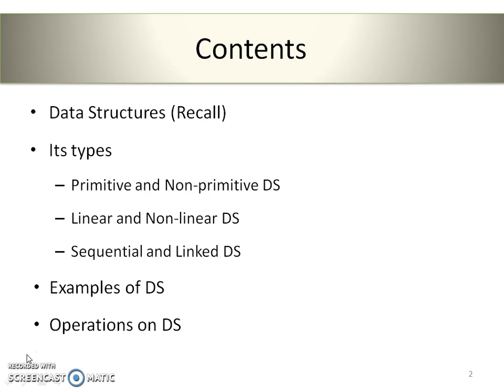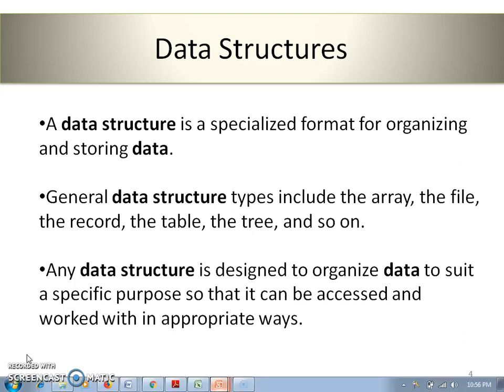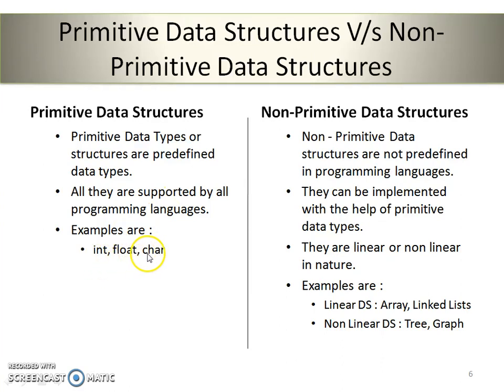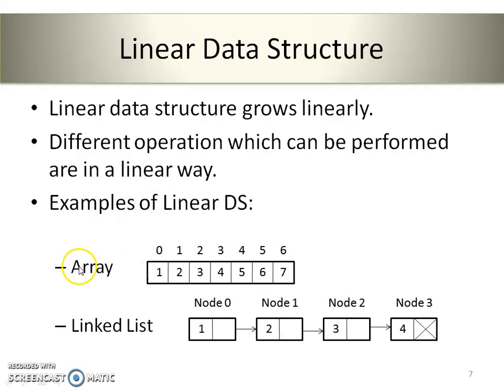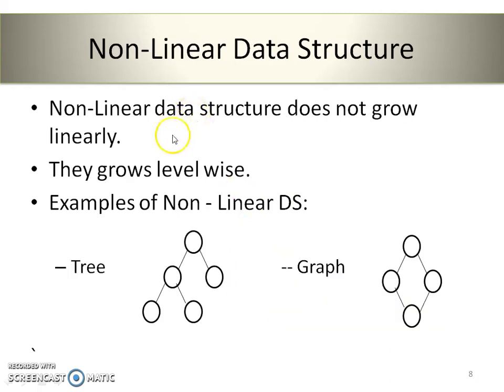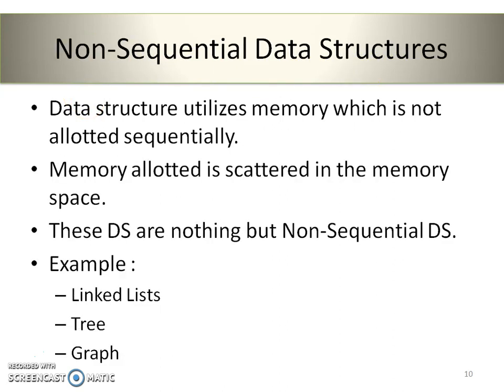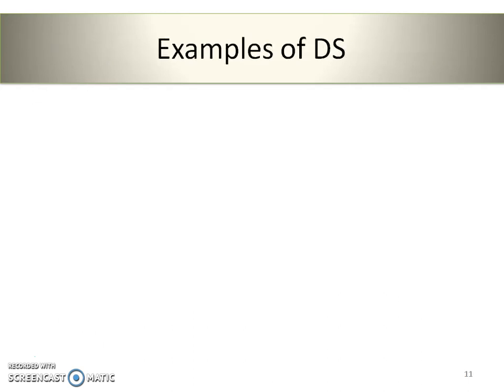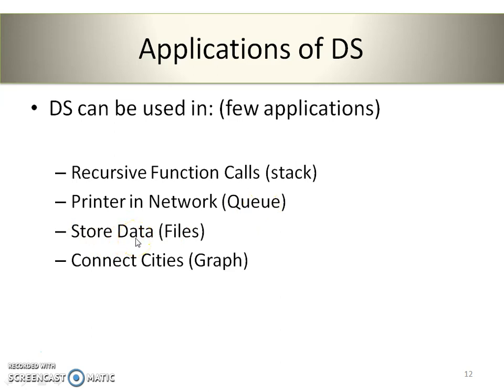Introduction to Data Structures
This video gives Introduction to data structures. It also explains types of Data Structures. (Primitive Data Structures, Non-Primitive Data Structures, Linear Data Structures, Non Linear Data Structures, Sequential Data Structures, Non Sequential Data Structure)
This video also covers examples of Data Structures, its real time applications of Data Structures and Operations  that can be performed on Data Structures.
After watching this video please make comments if any. Thank you.